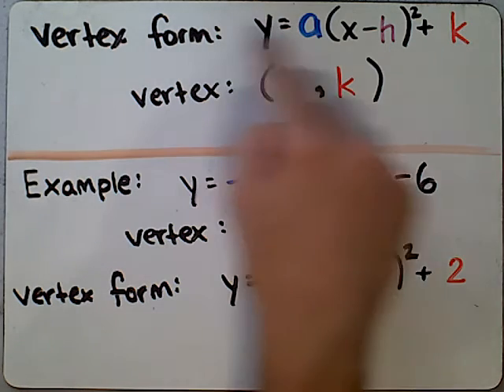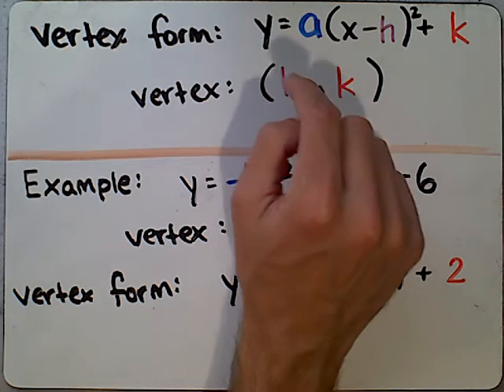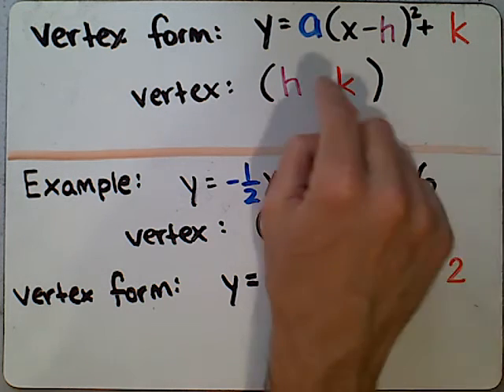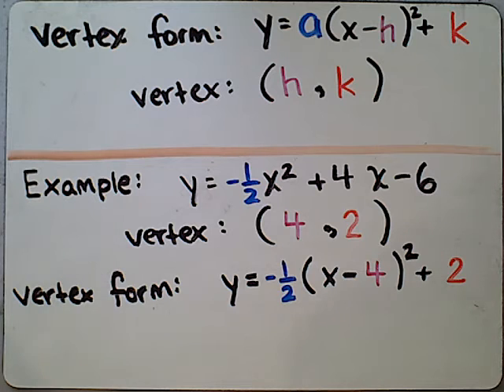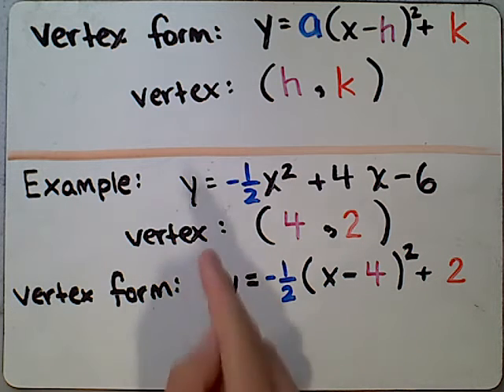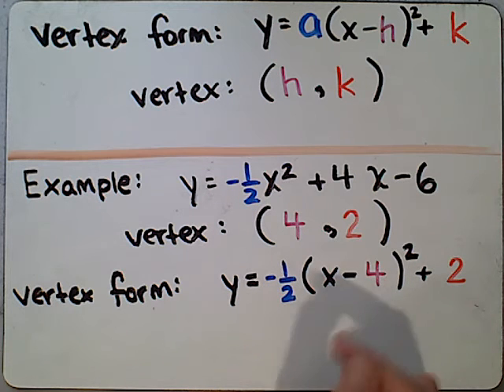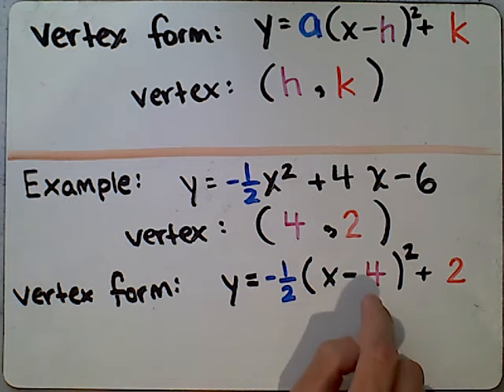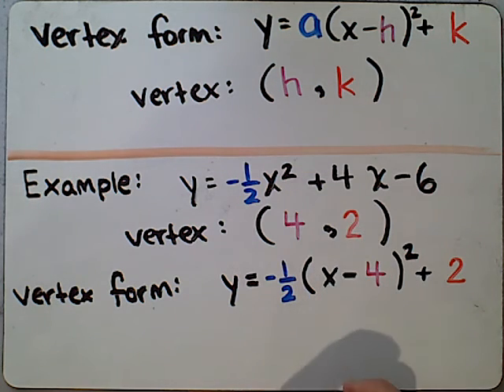Vertex Form Convert Standard Form to Vertex Form